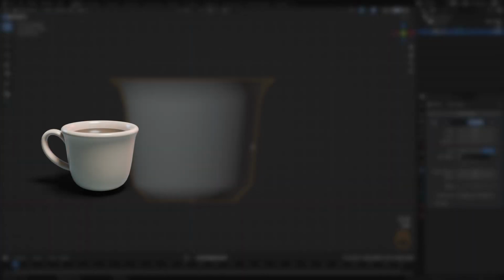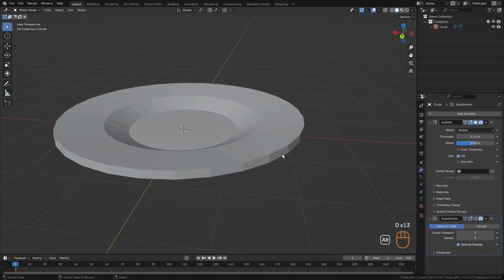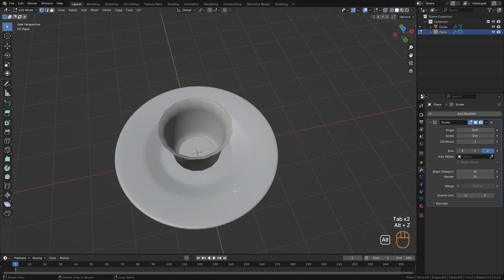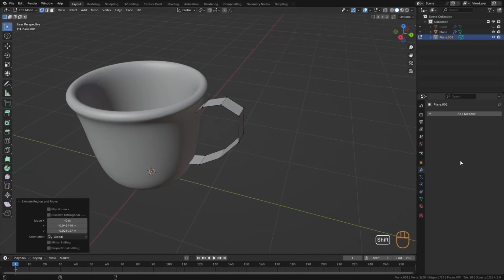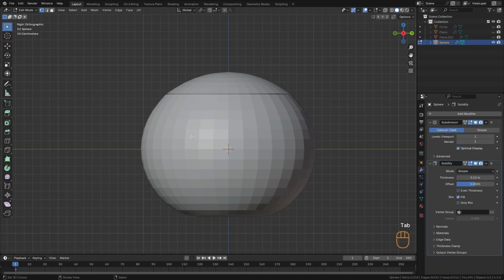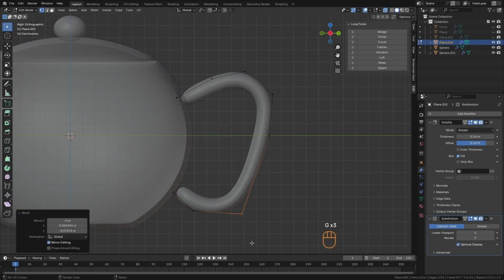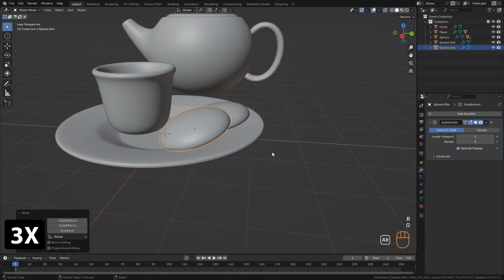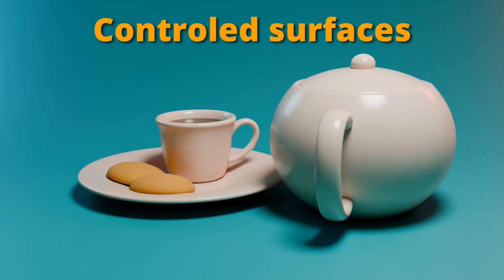BLENDER Beginner Tutorial: How to Model Clean 3D Surfaces (and Feel in Control)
In this BLENDER beginner tutorial, we take the next step in organic modeling by focusing on clean and controlled 3D modeling workflows. If you already tried your first Blender project and want more control over your surfaces, this tutorial is for you.

You’ll learn how to model a simple ceramic set in Blender using subdivision modeling, support loops, and beginner-friendly techniques that help you keep your shapes clean and predictable. This video is designed to help you understand how to model in Blender for beginners without jumping into advanced or confusing workflows.

This tutorial is perfect if you’re looking for a Blender modeling tutorial for beginners, want to improve your modeling control, or build better-looking everyday objects while learning solid Blender fundamentals step by step.

00:00 Introduction to Controlled Modeling
00:40 Modeling the Plate in Blender
04:41 Modeling the Cup with screw modifier
08:10 Modeling the Cup handle with solidify modifier
09:52 Modeling the Tea pot in Blender
15:05 Parenting objects in Blender
16:18 Last adjusments
16:46 Preparing the render in Blender
19:55 Finished model and conclusion